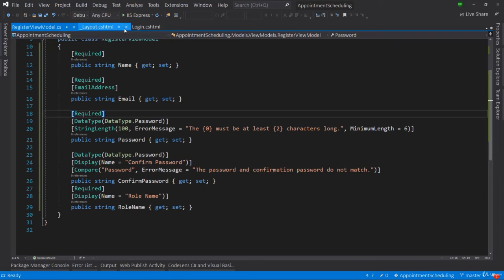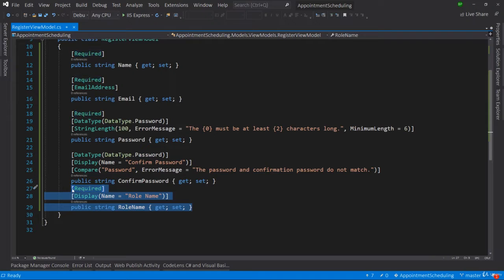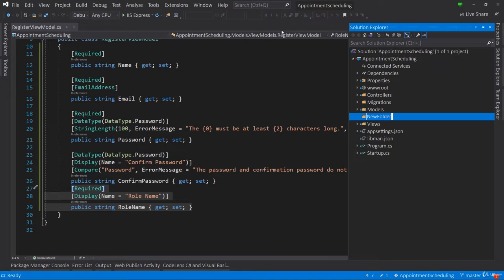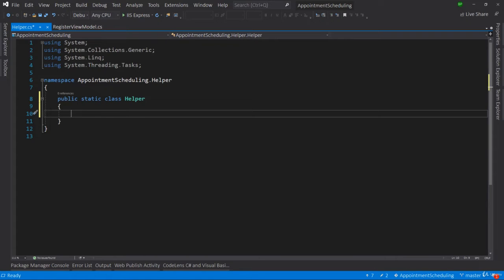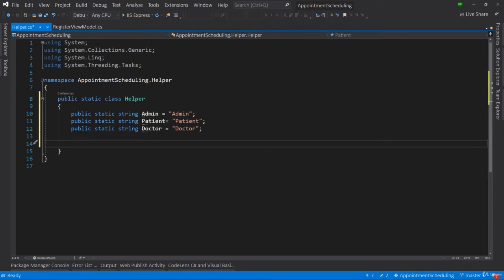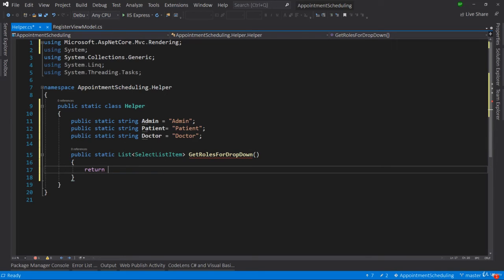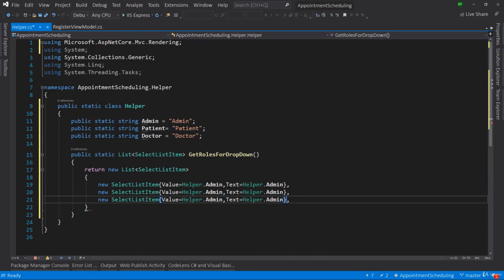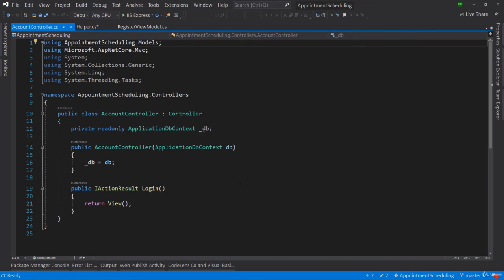7.7 helper class